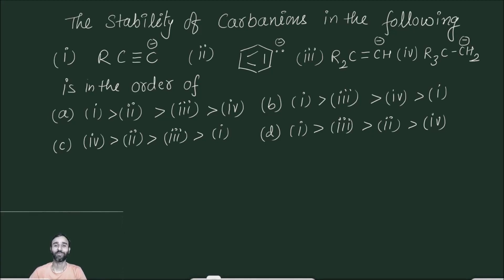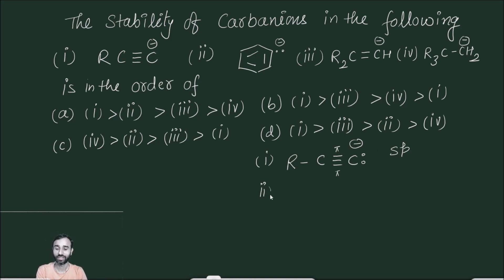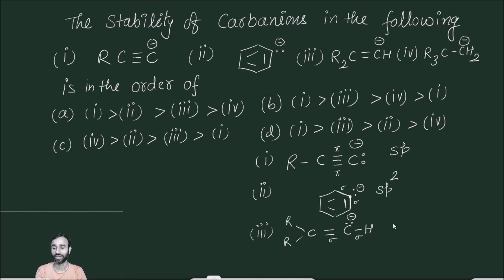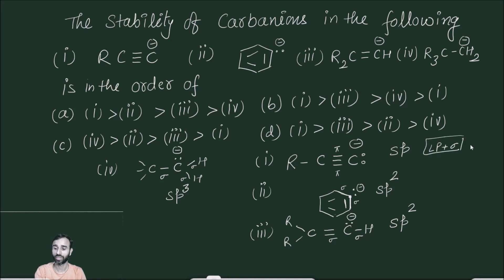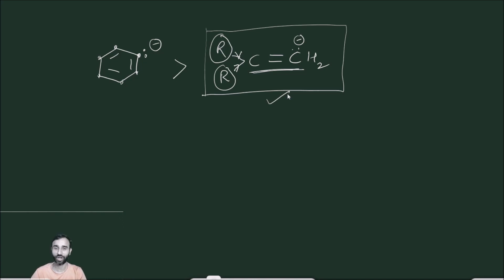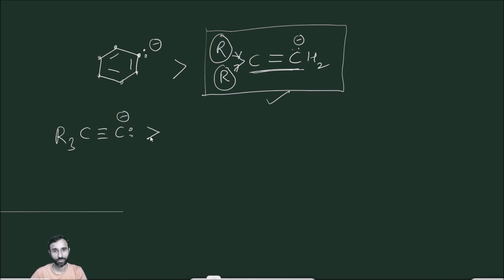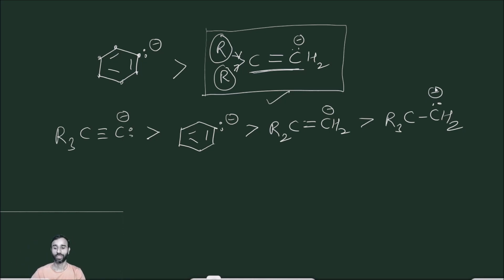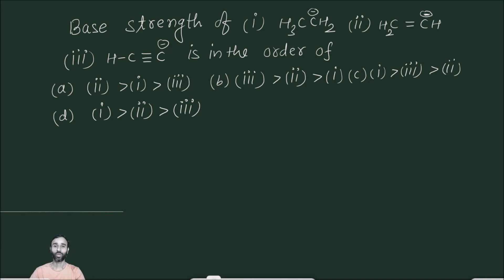order of stability of carbanions / basic and acidic strength / NEET 2021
Stability of carbanion , acidic strength , basic strength
In this video you will learn how to compare stability of carbanions and how it is related to acidic strength of acids and basic strength of their conjugate bases.
Stability of carbanion depends on delocalization of negative charge as well as atom on which negative charge is placed.
more electronegative atom can hold the negative charge strongly.
electronegativity of carbon is proportional to s - character
more is s - character more is electronegativity.
sp hybridized orbital has 50 % s character
sp2 hybridized orbital has 33.3 % s character
sp3 hybridized orbital has 25 % s character
so order of electronegativity : sp hybridized carbon is more electronegative than sp2 hybridized which in turn  more electronegative than sp3 hybridized carbon.